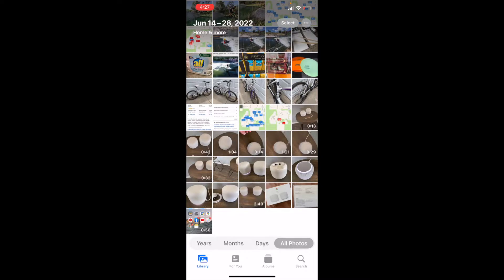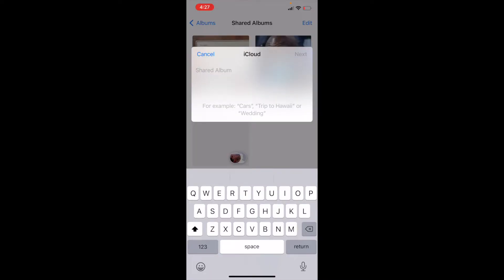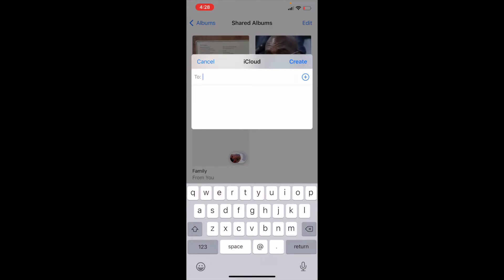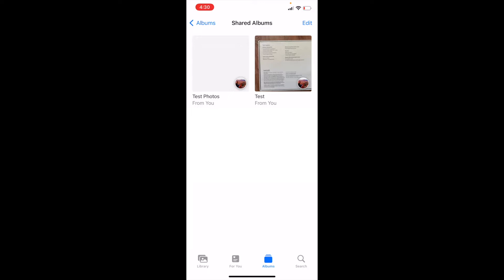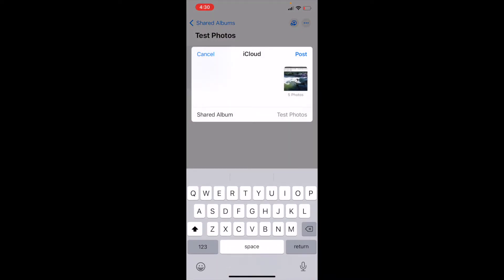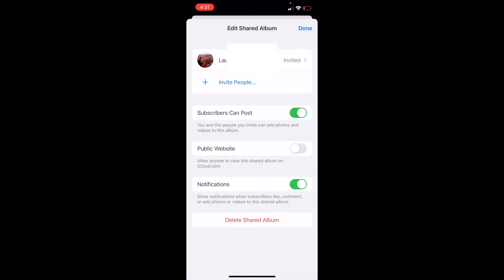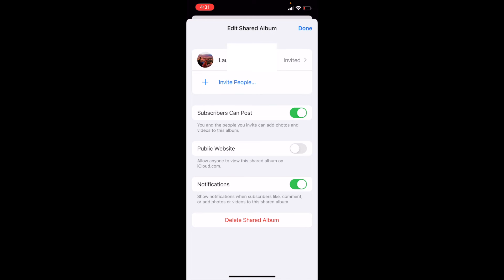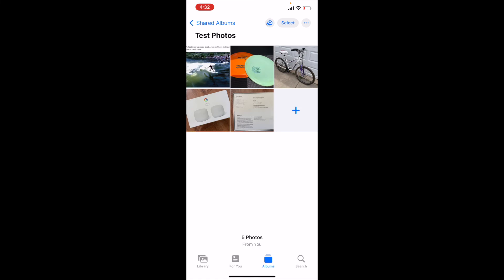How to Add a Shared Photo Album on your iPhone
Check out today's special tech deals:

In this video, we show you how to add a shared album on your iPhone.